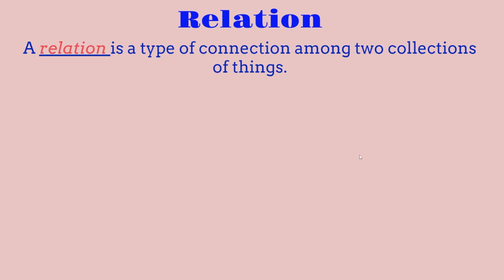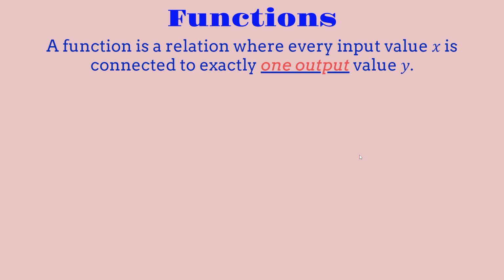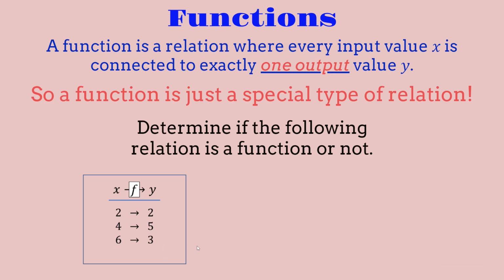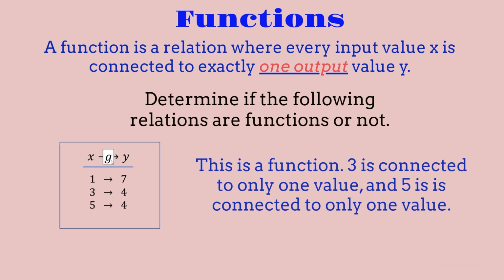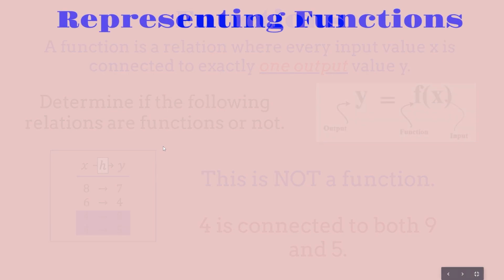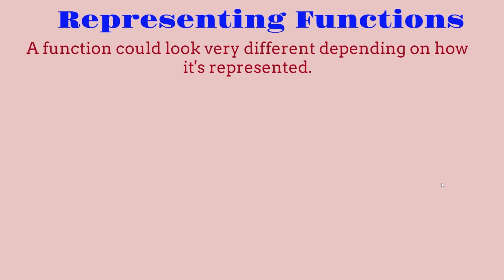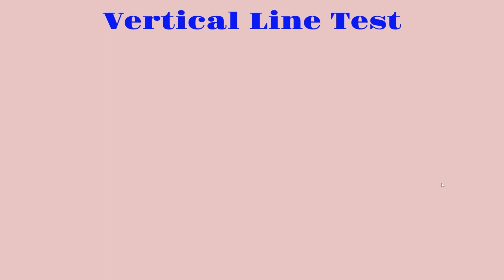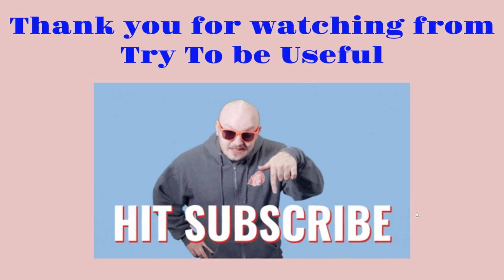Introduction To Functions and Relations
In this video, we will start an introduction to functions and relations describing what they are with a few practice questions to further enhance our understanding. We will also specifically look at the atomic structure.

introduction to relationships,
introduction to international relations,
introduction to international relations theories concepts and debates,
introduction to public relations,
introduction to industrial relations,
introduction to international relations 4th semester,
introduction to customer relationship management,
introduction to host parasite relationship bsc 3rd year,
introduction to international relations lecture,
introduction to international relations internal assessment,
bpsc 134 introduction to international relations,
introduction to relation and function class 11,
introduction to relation and function class 12,
introduction to public relations and advertising,
introduction to international relations assessment,
introduction to industrial relations and labour laws,
introduction to recurrence relations and generating functions,
introduction to cultural relations and cultural diplomacy,
introduction to sets and relations,
introduction to international relations internal assessment solution,
introduction to international relations theories concepts and debates unit 1,
introduction to international relations meaning nature and scope,
the globalization of world politics an introduction to international relations,
an introduction to international relations,
introduction to business relationship management,
introduction to international relations ba 2nd year,
introduction to host parasite relationship bsc 3rd year in hindi,
introduction to binary relations,
ba 2nd year political science introduction to international relations,
bpsc 134 introduction to international relations in english,
ba 4th semester political science introduction to international relations,
bpsc 134 introduction to international relations important questions,
bscs-310 introduction to advertising and public relations complete outline notes,
introduction to international relations chapter 1,
conceptual introduction to customer relationship marketing,
introduction to relational calculus,
introduction to relational database coursera,
introduction to international relations theories concepts and debates assignment,
introduction to international relations du,
introduction to relational database,
introduction to relational data model,
introduction to relational database management system,
introduction to relational databases (rdbms) coursera,
introduction to relational database design,
introduction to employee relations,
introduction to international relations 4th semester in english,
introduction to entity relationship model,
introduction to set theory relations and functions,
introduction to international relations in hindi,
introduction to international relations theories concepts and debates in hindi,
introduction to international relations question paper,
introduction to international relations in urdu,
introduction to international relations theories,
relation mapping and functions,
relation and function shs,
introduction to international relations semester 2 answer key,
introduction to labour relations,
introduction to labor relations,
introduction to industrial relations & labour laws,
linear equations introduction,
introduction to linear relationships,
introduction to international relations manish verma,
introduction to relational model,
introduction to relational model in dbms,
introduction to relational model in telugu,
introduction to relational model and querying,
introduction to international relations new scheme.